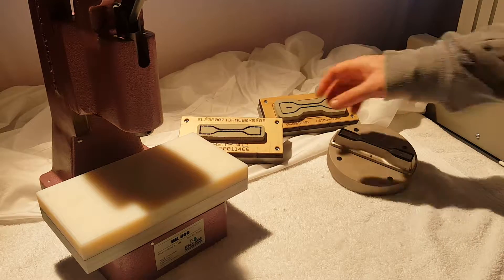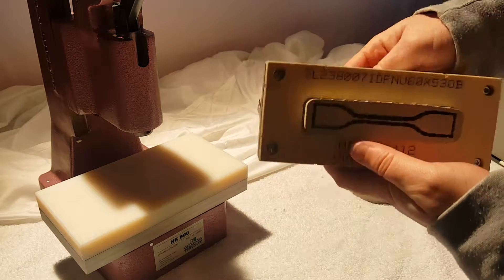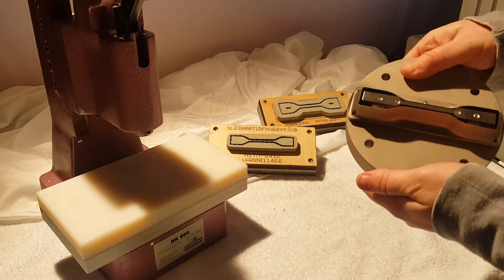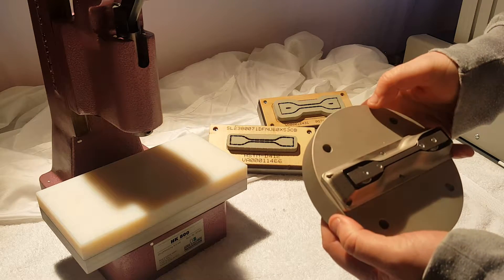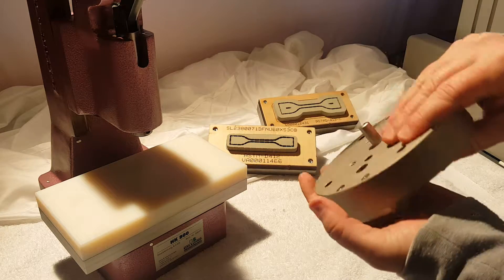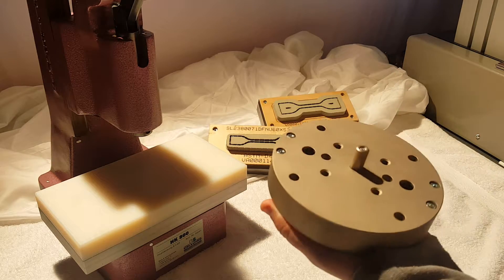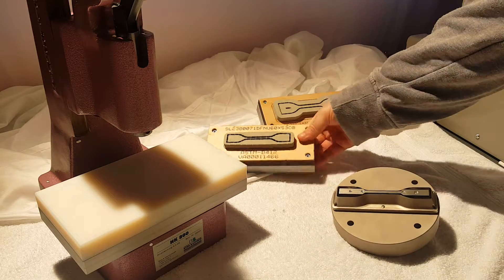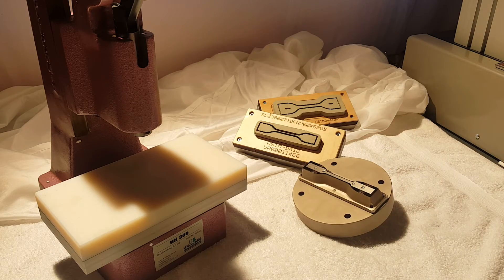Hardened Steel vs. Ribbon Steel Cutting Dies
The Hardened Steel die is designed to be used in larger presses. The reinforced design allows it to cut plastic and hard rubber samples from 0-5mm thick.

The Ribbon Steel die can be used for lower scale die cutting on elastomers and soft plastics from 0-3mm thick.

In cases where the sample is too thick or the material is too strong, a CNC machine is needed to mill the sample down to the correct ASTM dimensions.

A hard nylon counter plate is recommended.

Universal Grip offers the full solution for ASTM Cutting Dies and Presses